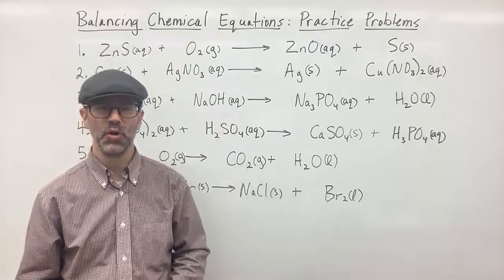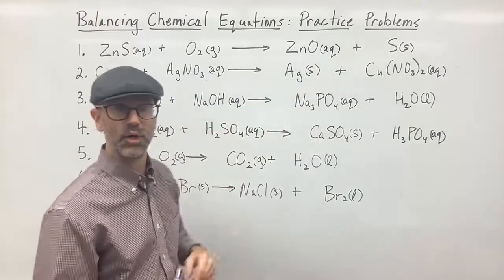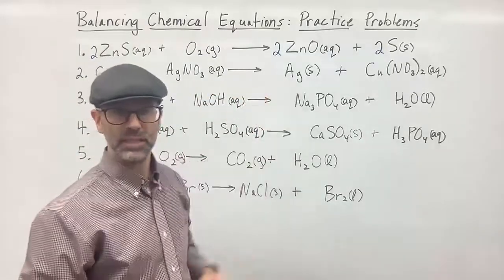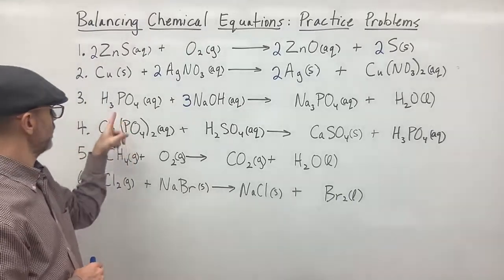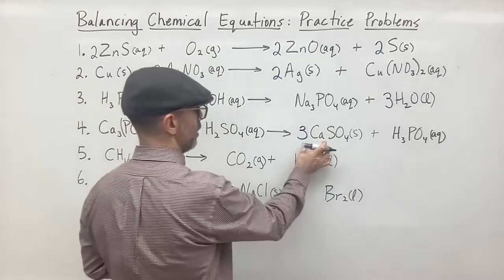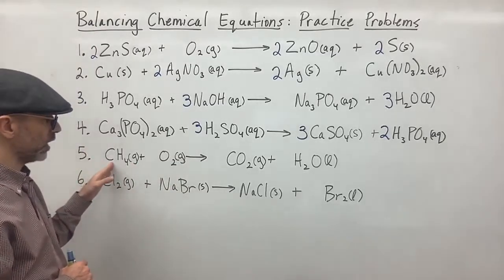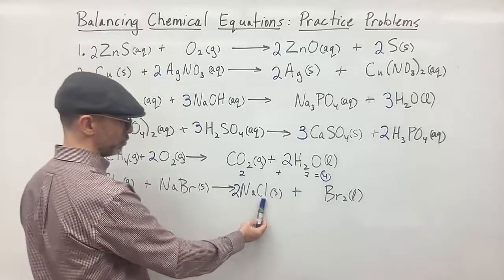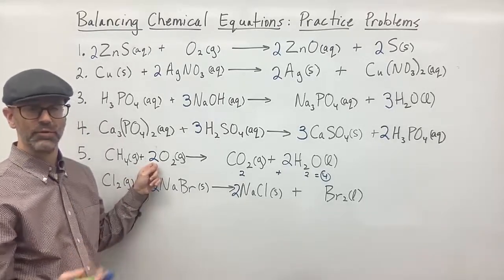Balancing Chemical Equations: Practice Problems